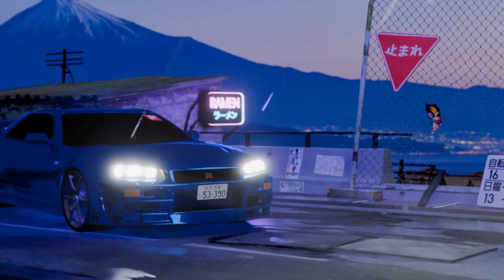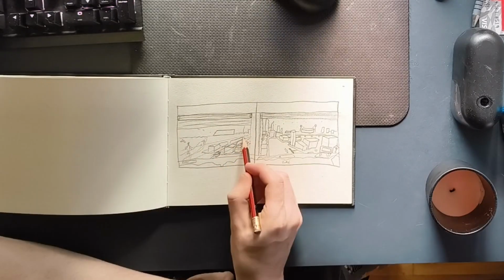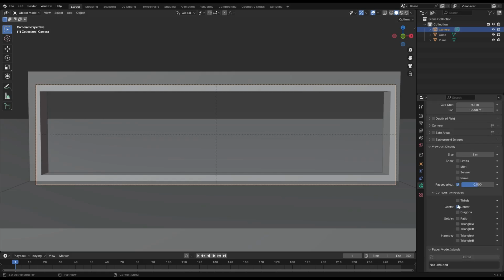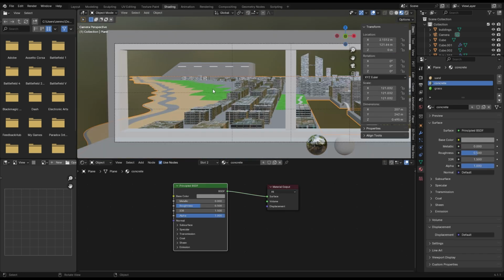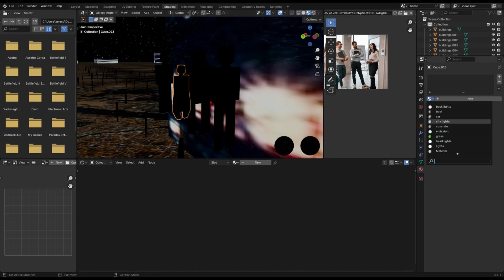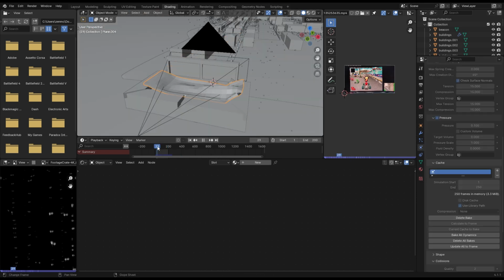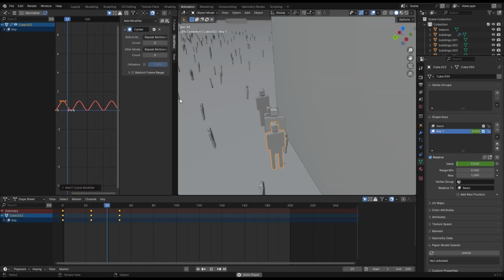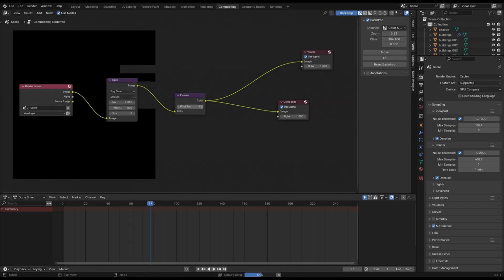Blender 3D | Pixel Art Screen Saver Tutorial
Today we create a new screen saver for my dual monitor set-up using Blender.

Big thanks to my Patreons!

Claudia McLeod
Heidi Chapman
Cory Stellmack

Catch ya next time!